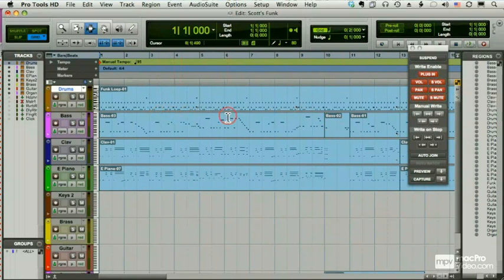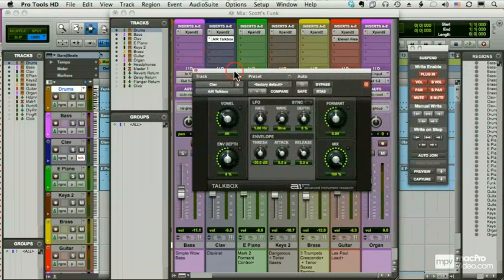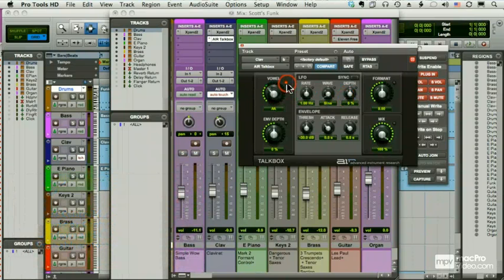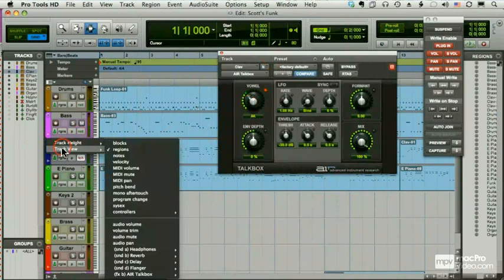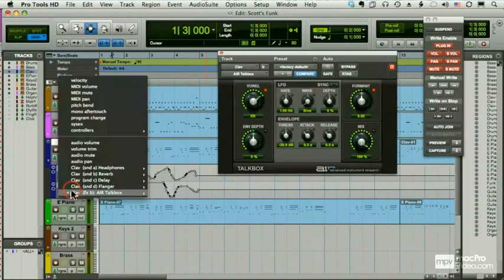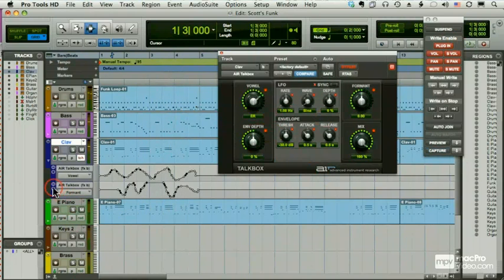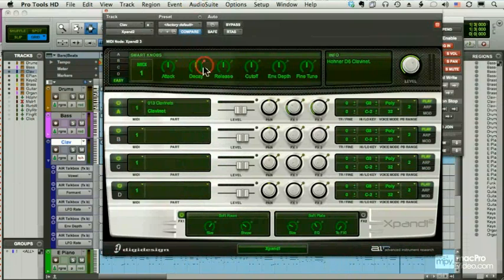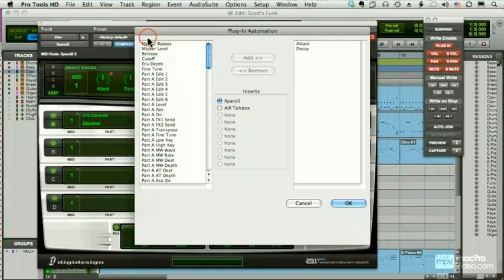Pro Tools 8 101 Automating Plug Ins